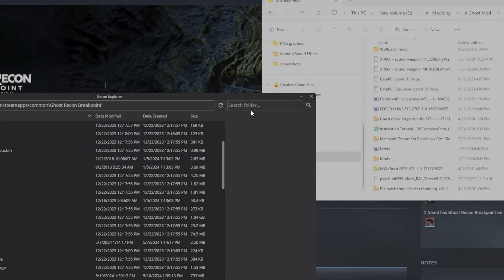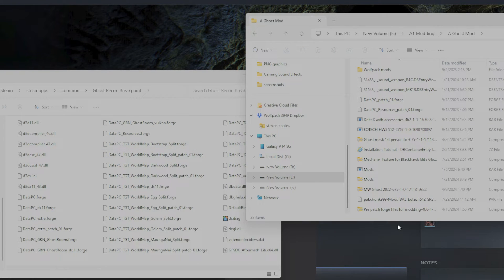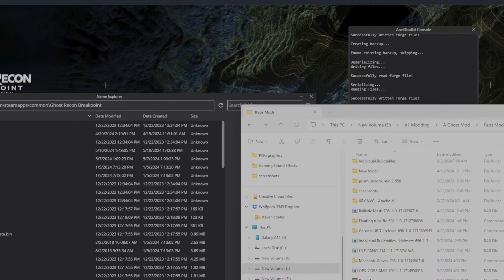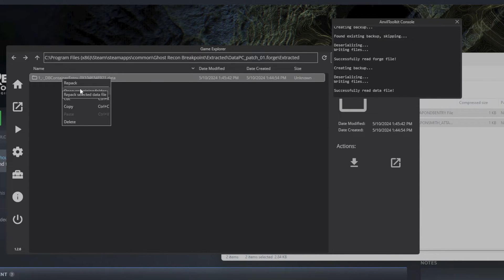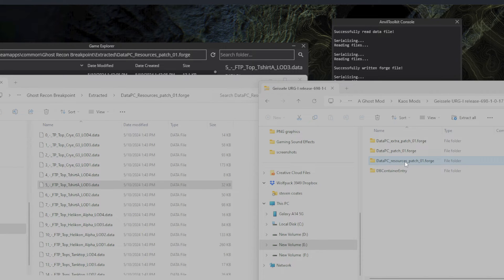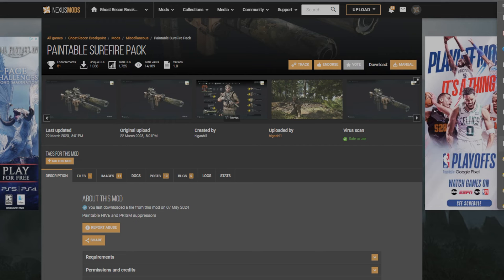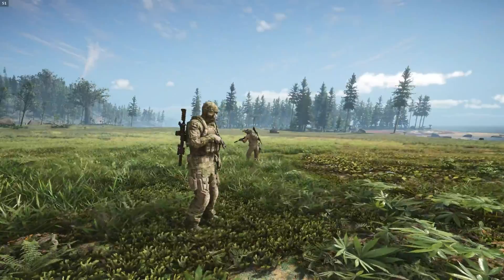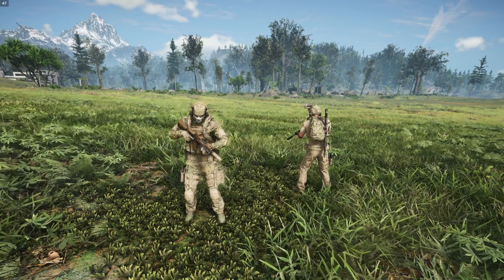How To Install Mods In Breakpoint 2024_ URGI M4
How to install Mods in Ghost recon Breakpoint Using Anvil Toolkit
Mod Guide